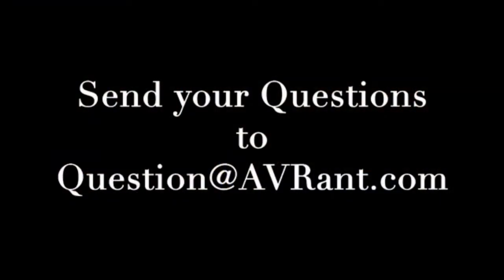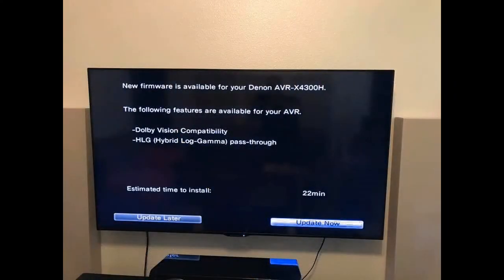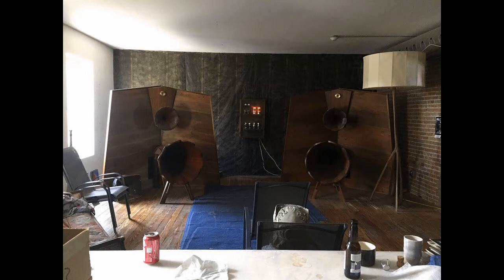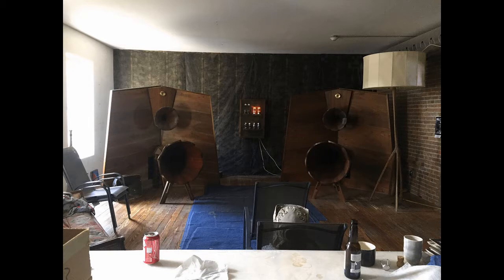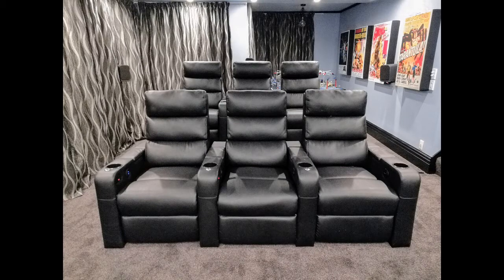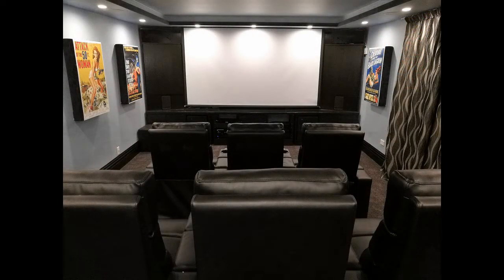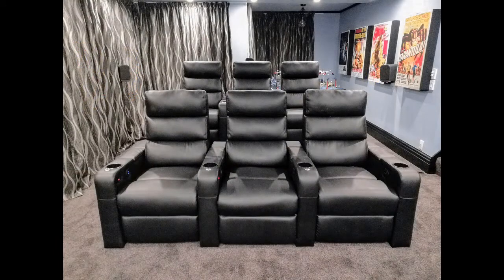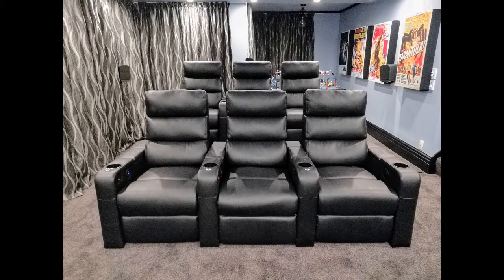AVRant #557.0 - Complete 2 Hour Video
Funding for the podcast and videos by YOU!